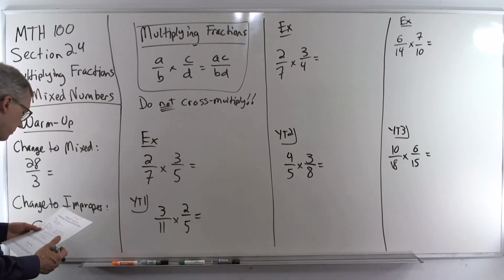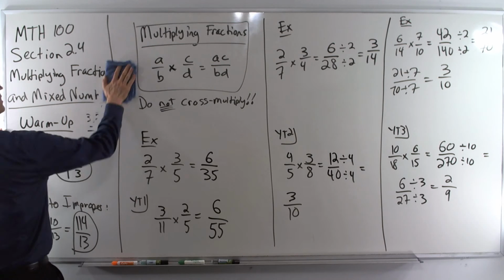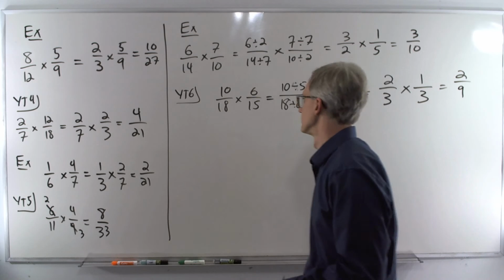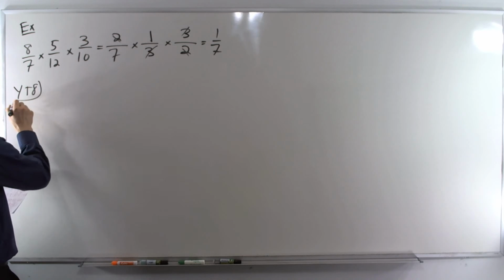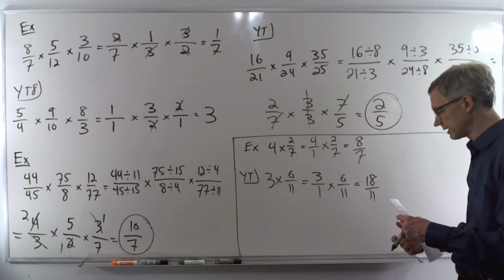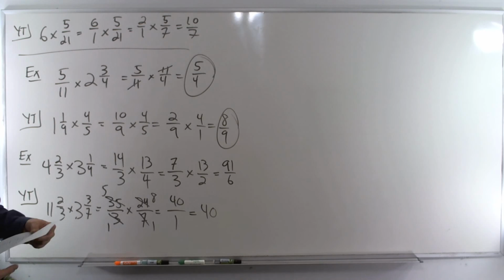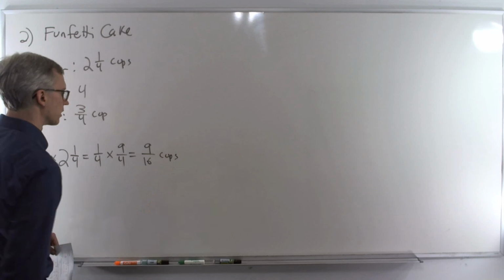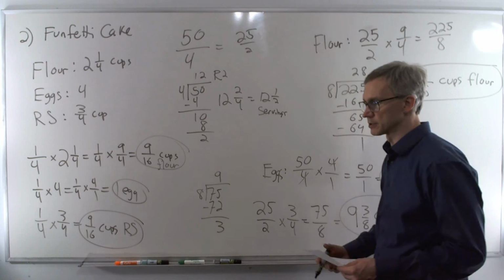MTH 100 S24 Multiplying Fractions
Math 100 Section 2.4 Multiplying fractions.